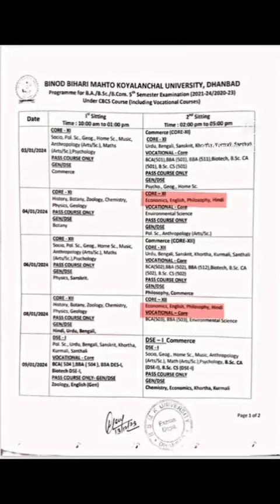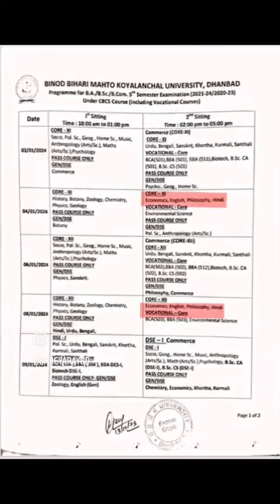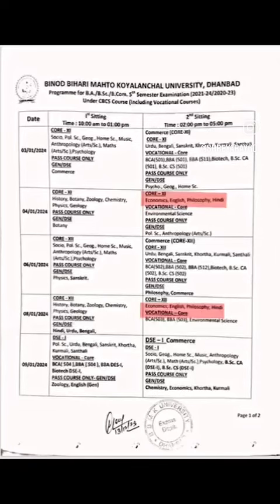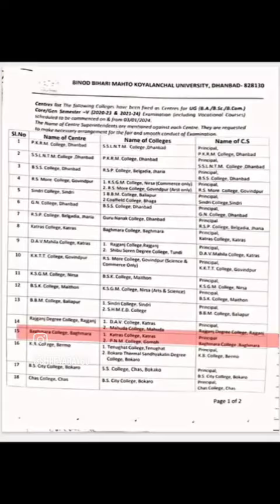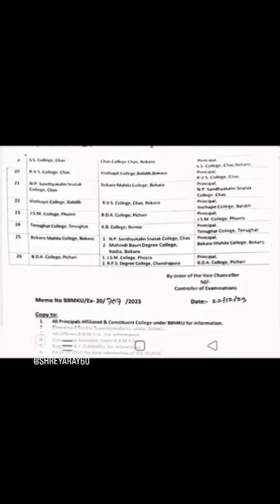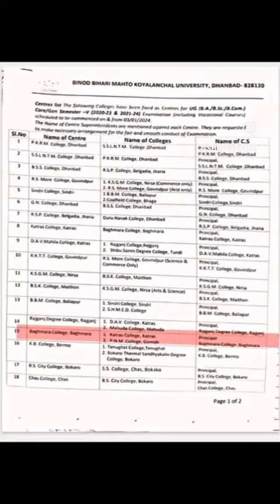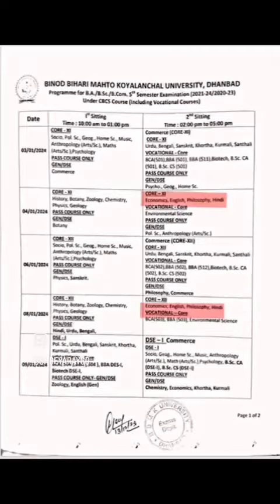UG Sem - V, Exam Date & Center List, BBMKU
Do check the Community Tab For Better Picture Quality// Exam date along with the Center List of UG sem 5, BBMKU